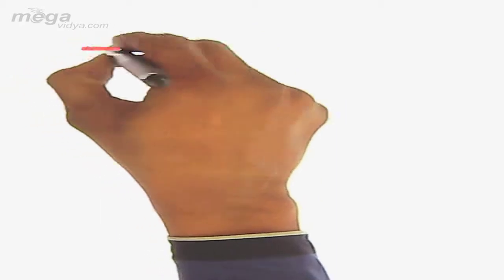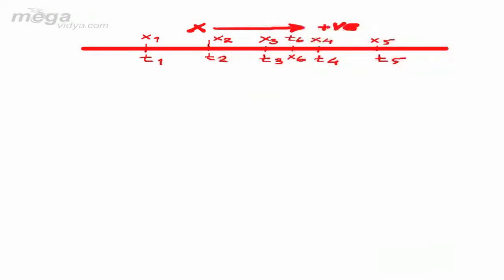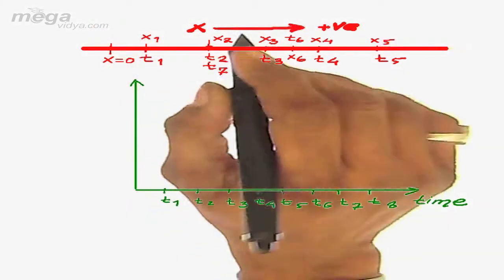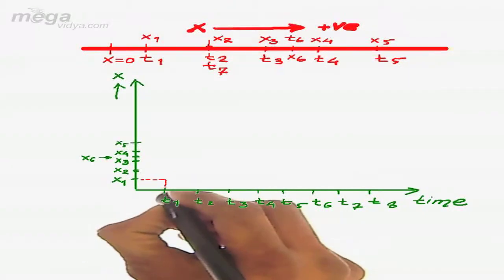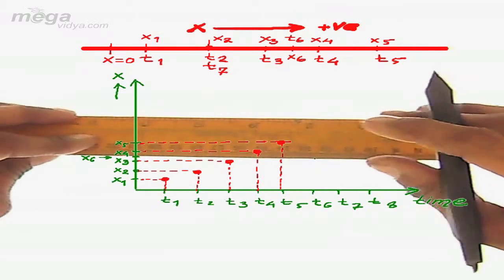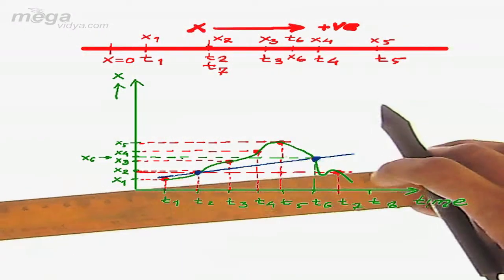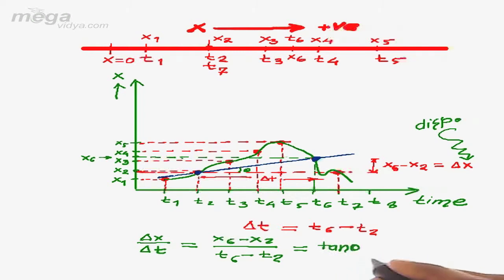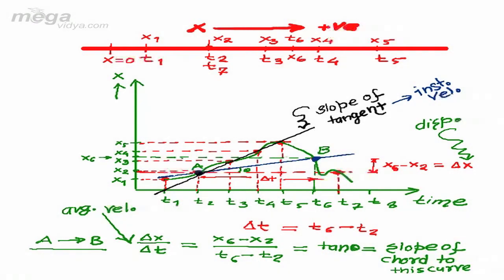Kinematics Physics Part-06